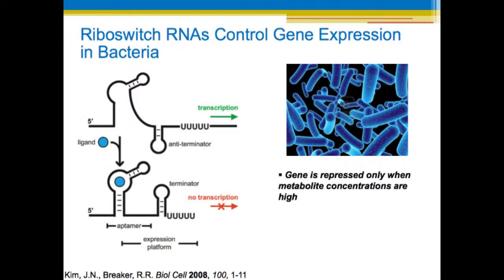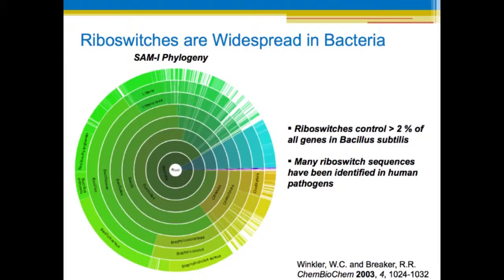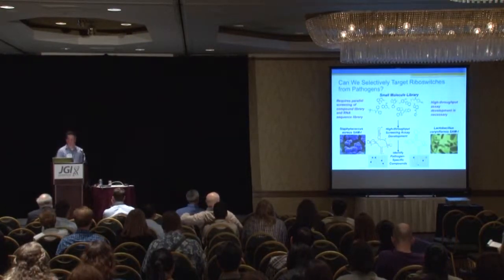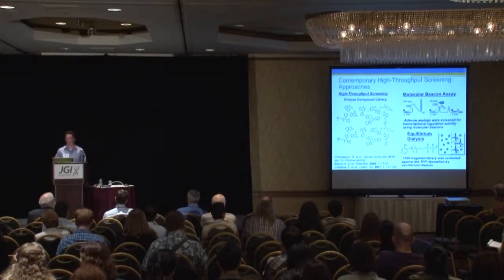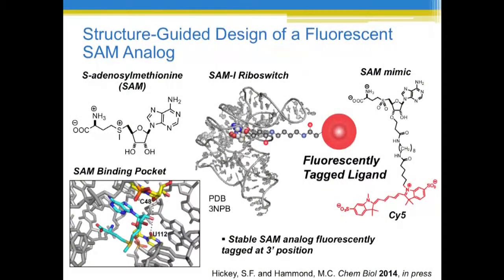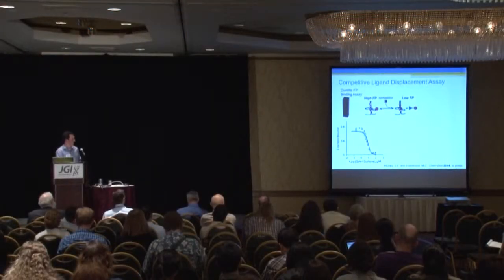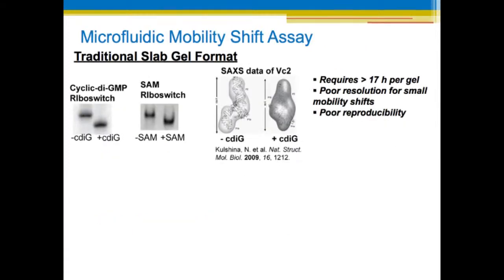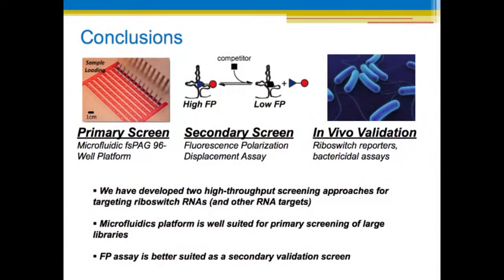Scott Hickey at the 2014 DOE JGI Genomics of Energy & Environment Meeting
Scott Hickey, University of California, Berkeley, speaking at the 9th Annual Genomics of Energy & Environment Meeting on March 19, 2014 in Walnut Creek, Calif.